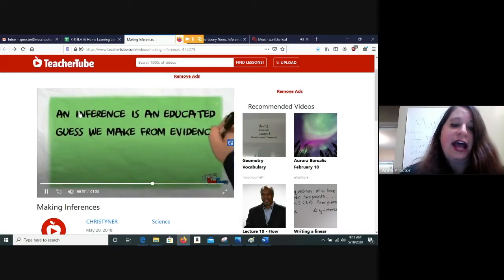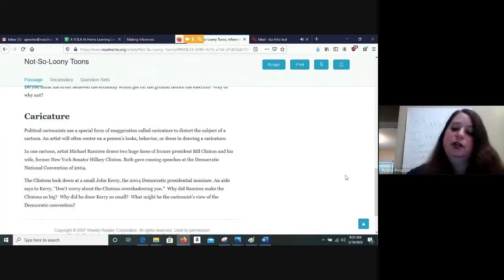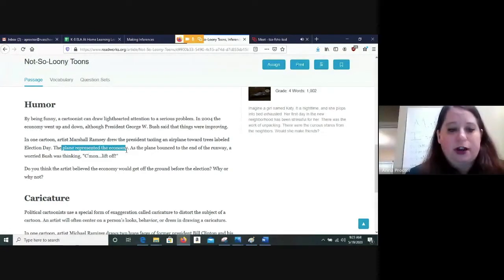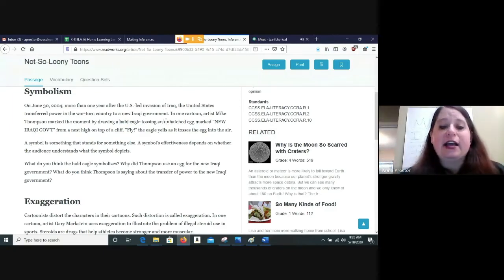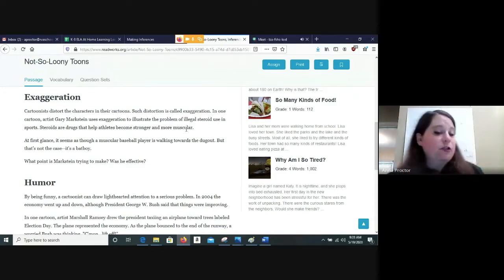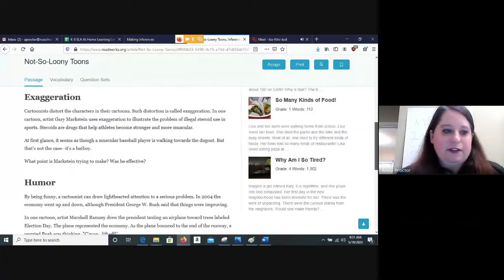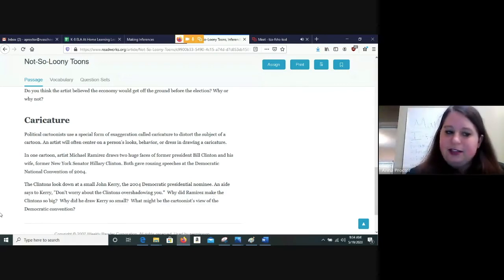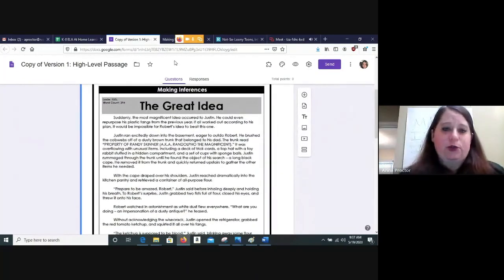RPS 6thELA Making Inferences day3